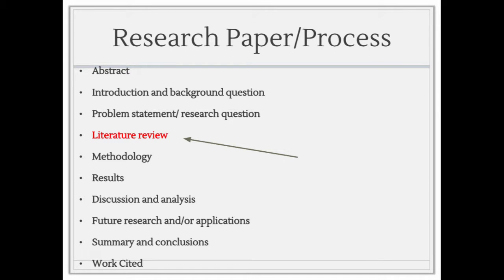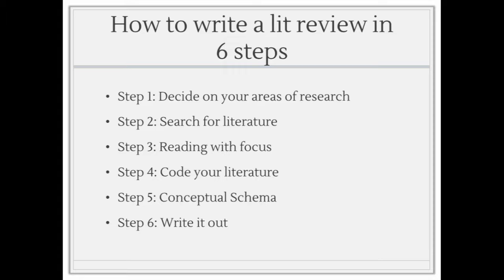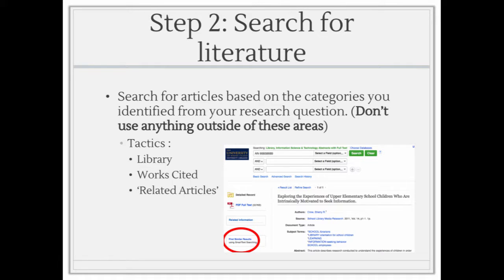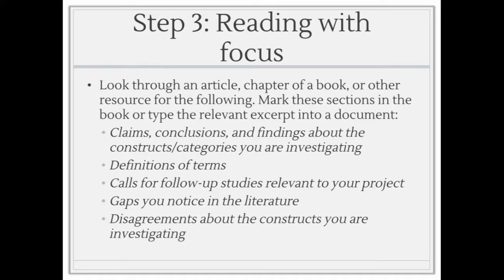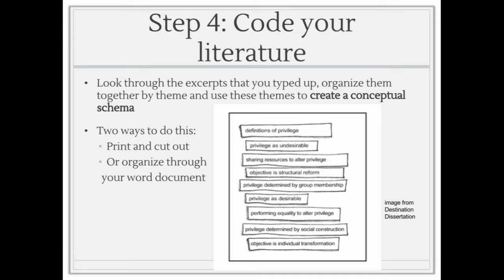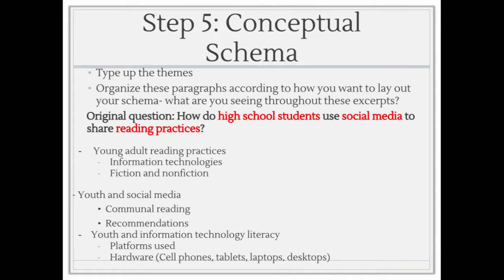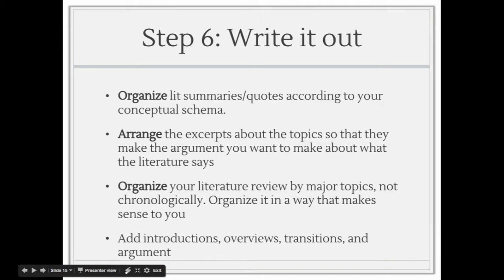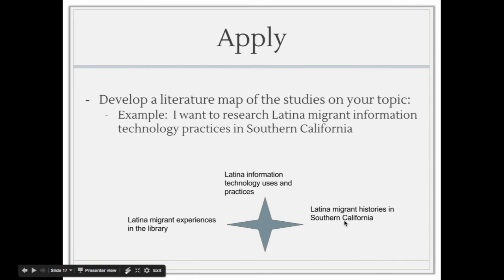LSC 557 the lit review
A lecture on the literature review process in research methods